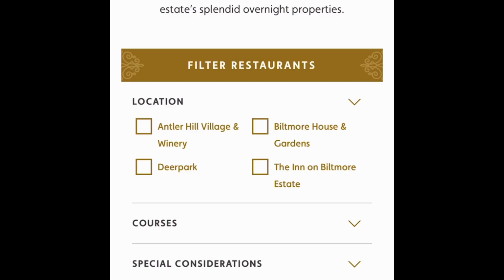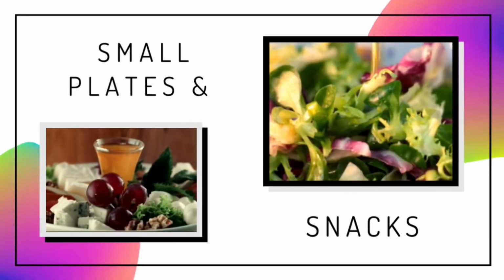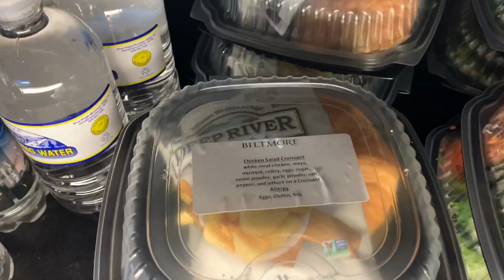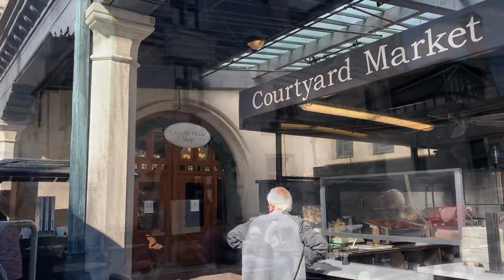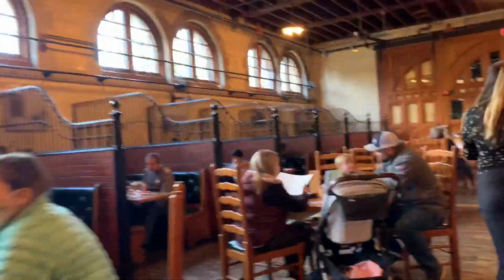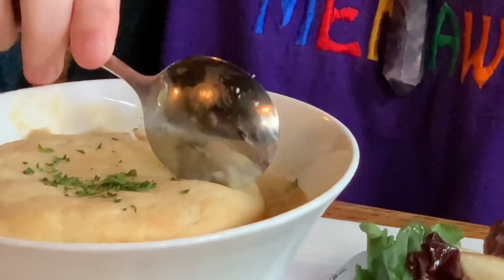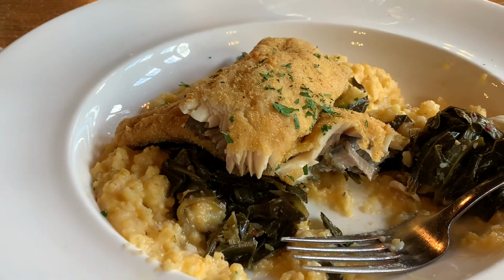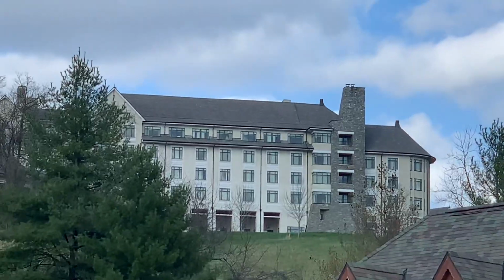Biltmore Estate Asheville, NC/ Restaurant Guide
Welcome to Biltmore Estate where I'm going to take you on a tour of the 5 restaurants at the Biltmore Home and Gardens.  There are 5 Restaurants all together. I'll give them to you in order of my least to most favorite and tell you why.

I'll also share some of my favorite dishes as well as some other tips and faq's that you may find interesting.